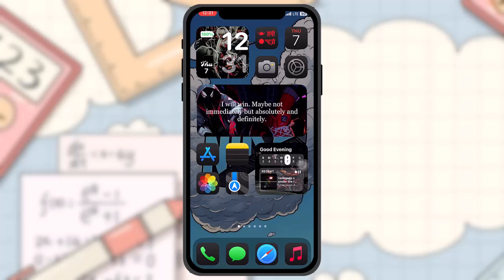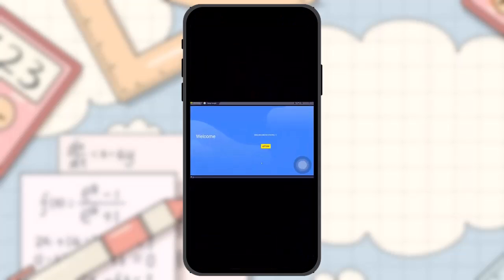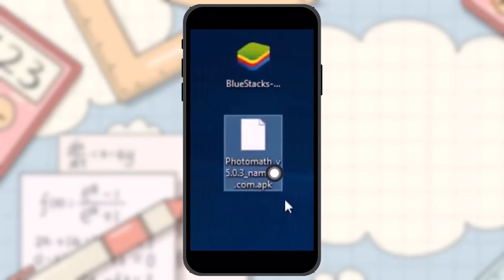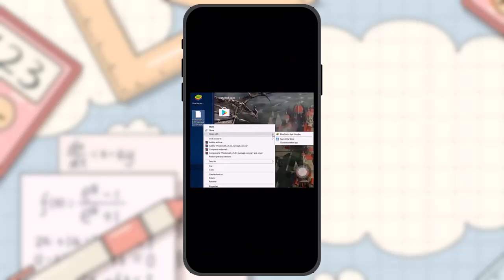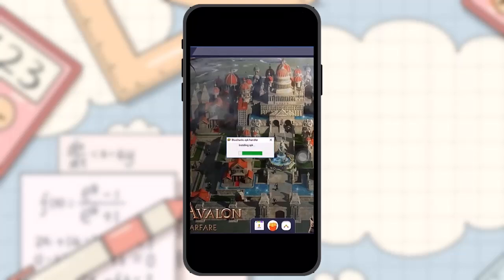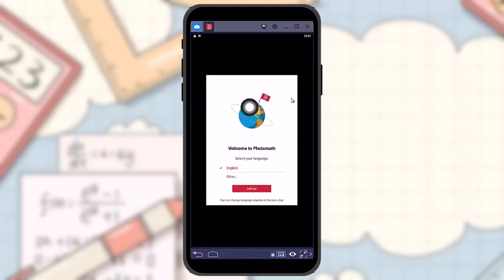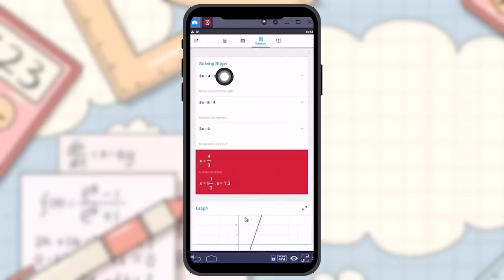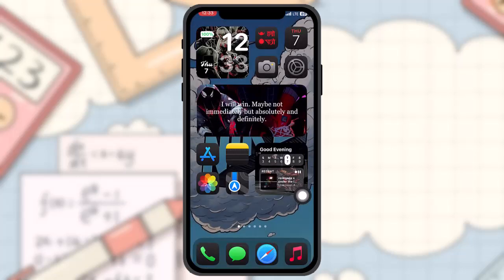How To Use Photomath On Computer - A step by step Guide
Want to know How To use photomath on computer  but don't know how?
This quick video will guide you to use photomath on computer

So, in this few simple steps you can successfully use photomath on computer

Timestamps :
00:
00:
00:
00: